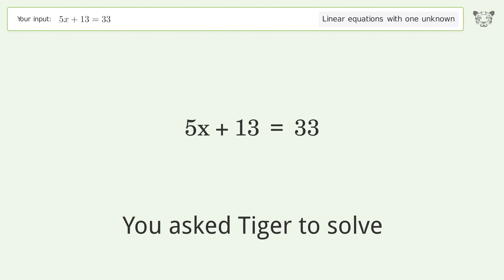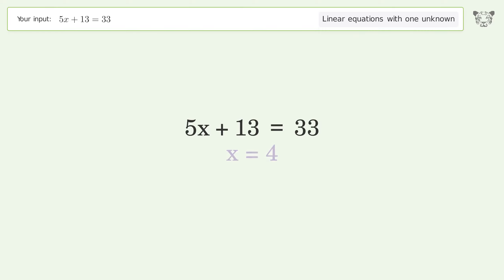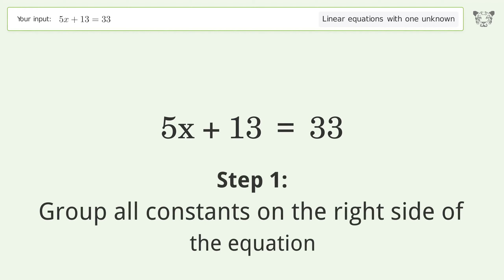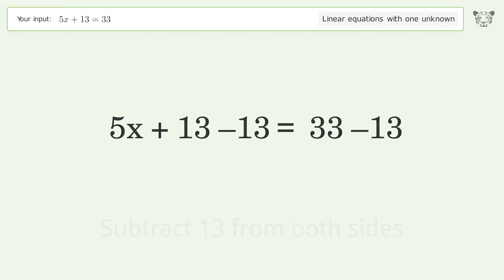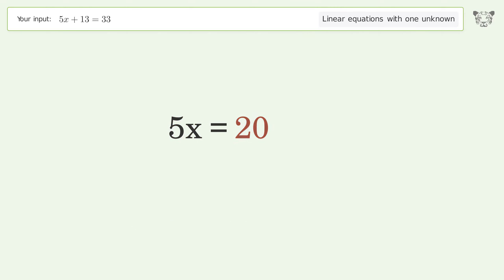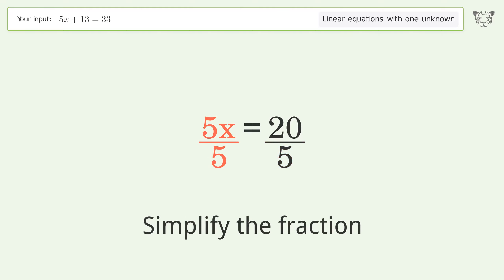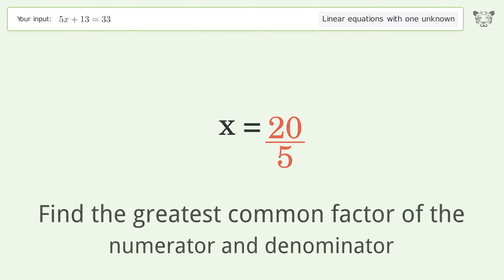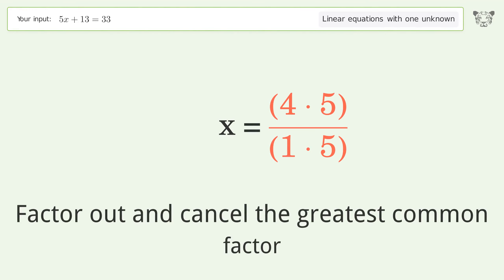Solve 5x+13=33: Linear Equation Video Solution | Tiger Algebra